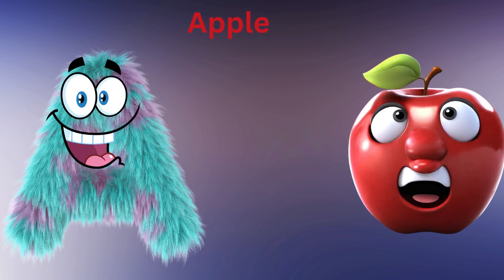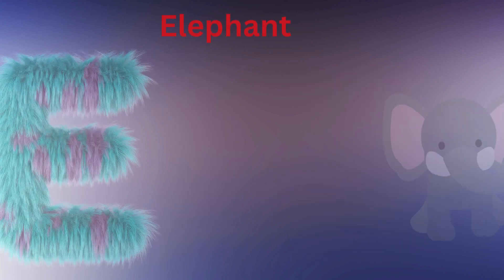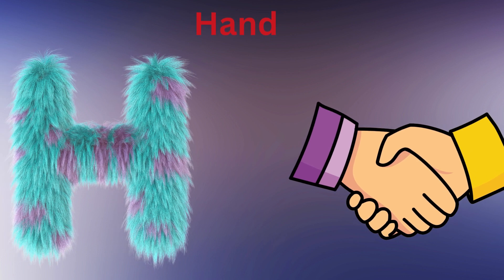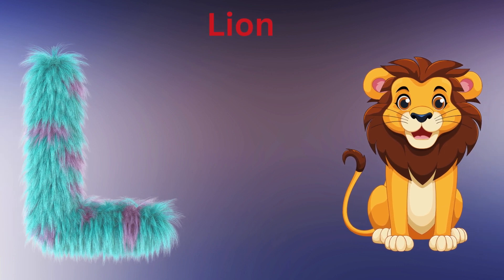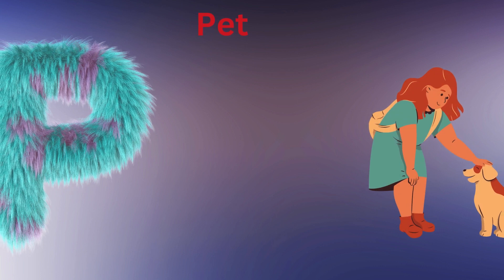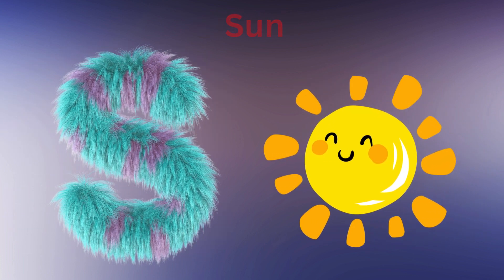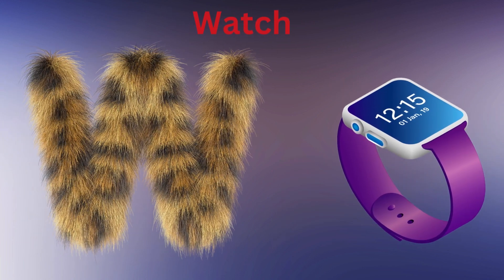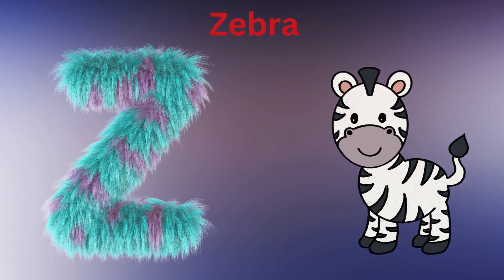Abc Song | Abc Phonics Song For Toddlers | Alphabet Song for Kids | A for Apple | Nursery Rhymes